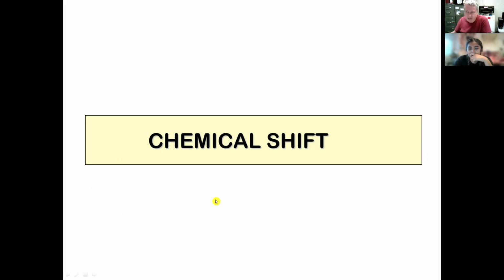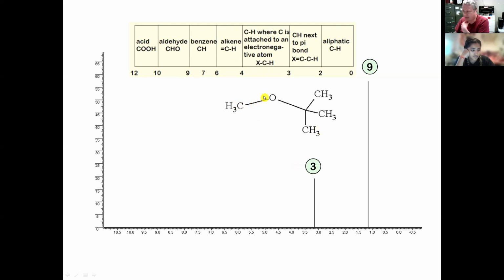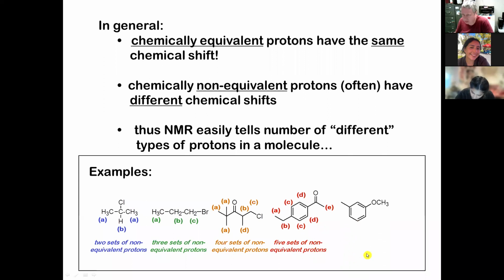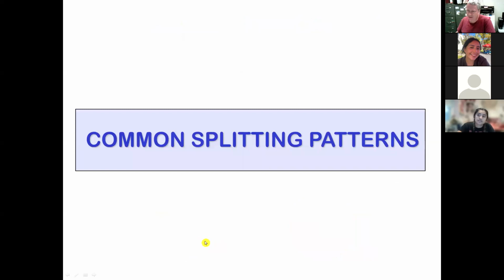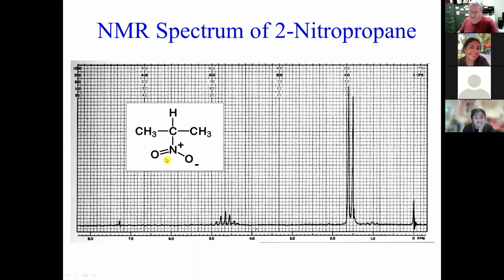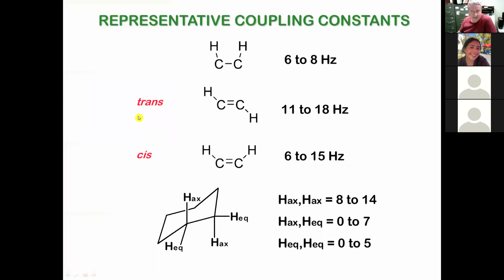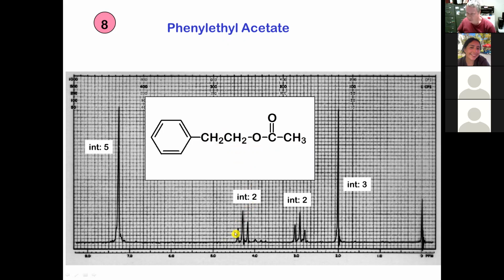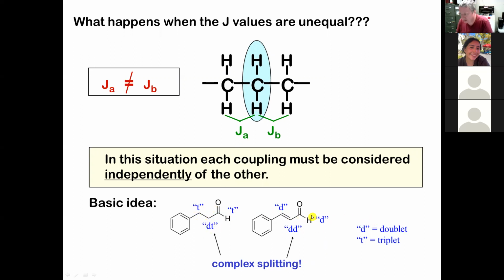chem335 lecture [1-27-22]: NMR